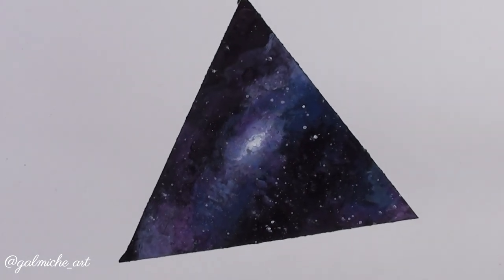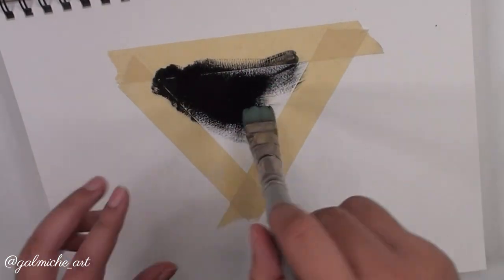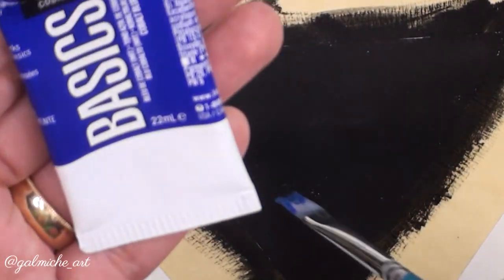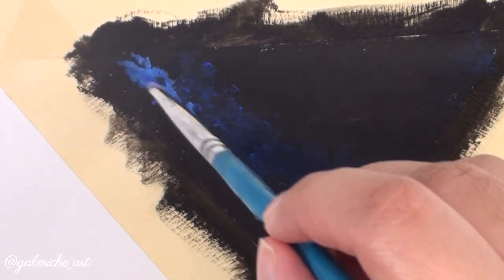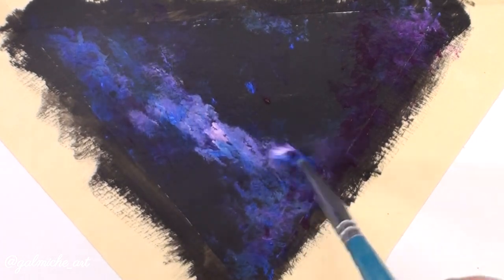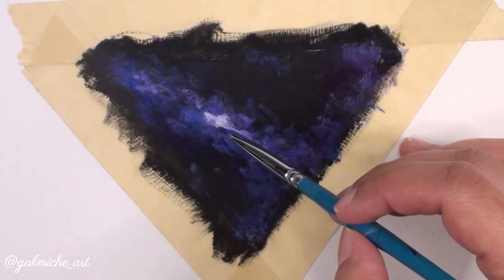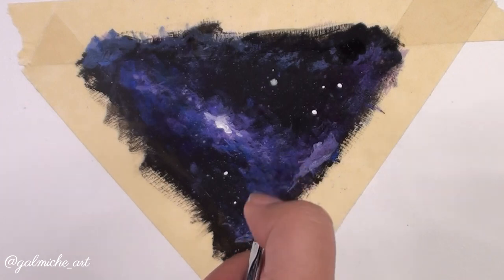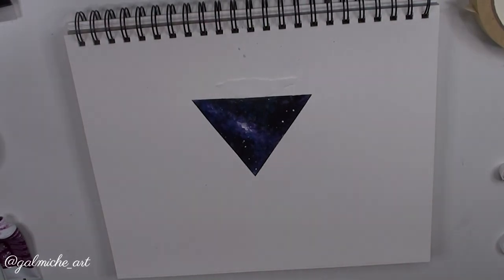Easy Acrylic painting of a Galaxy part 2 Step by step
Re did an old drawing, step by step tutorial!

Materials used:

Acrylic Paint

Liquitex Basic in the colors of Cobalt Blue Hue, Deep violet, Titanium white, and mars black

Liquitex pallet knife

Black Acrylic paint Daler Rowney

Water

Mixed Media Paper:

Brushes I used:

small flat brush and big flat brush, also fine tip brush

Tape